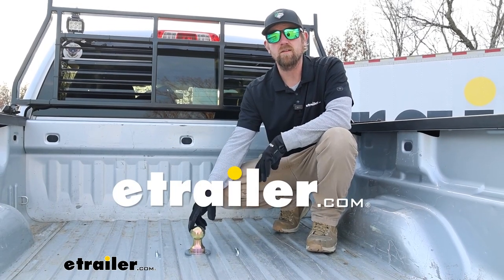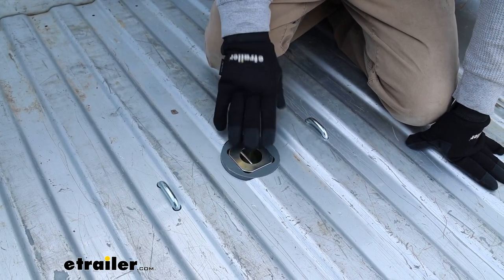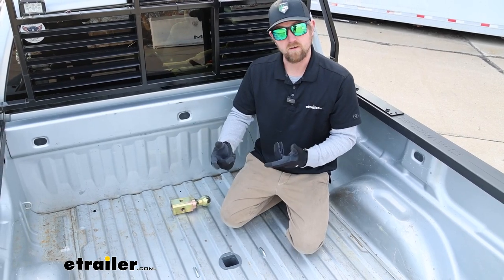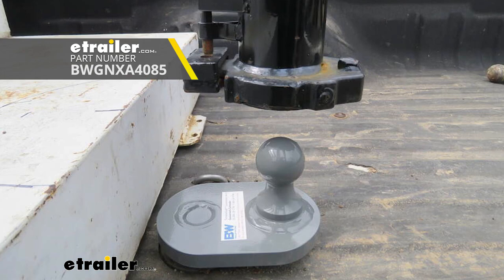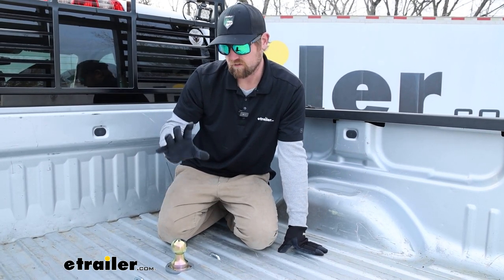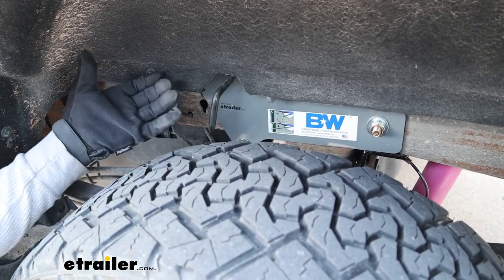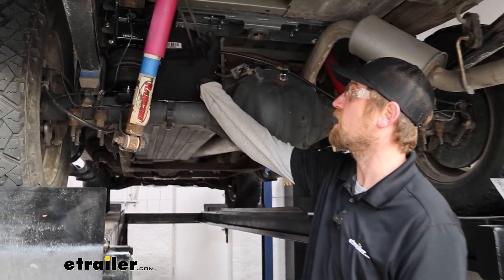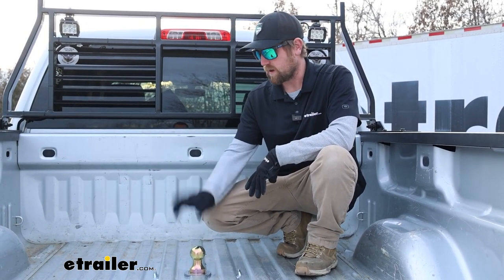Ultimate Overview of the B and W Companion Sliding 5th Wheel Hitch w/ Turnoverball for Ram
Hey everyone, Ryan here at etrailer.  Today we're gonna be checking out the line  of B&W turnoverball underbed gooseneck trailer hitches.  With these being all custom fit, be sure  to use our fit guide, enter in your truck's information  to make sure you're gonna get the right one.  Today we have it on a Silverado,  but these are all gonna work the same way regardless  of the make and model that you might have.  There are quite a few manufacturers  who make gooseneck trailer hitches for pickup trucks  and the one that I find myself recommending time  and time again is a B&W.  And I say that because their products are awesome, you know,  they're well-built, everything fits good  and just works like you'd expect it to.

And if you're familiar at all with the towing world,  you've probably heard of that B&W name  and there's a reason for it.  And that's because people have really good luck  with setups like this.  What's gonna separate the turnover ball kits  from some of the other ones is a few things really.  One of 'em being the fact  that when you're not using your hitch, you can take the ball  and flip it upside down and actually store it  in the hitch there, which is pretty convenient.  You know, you're not gonna have to deal with, you know,  your ball rolling around in the backseat of your truck  or you know,  forgetting it in the garage or anything like that.

You can leave it in here and it'll always stay  with the truck, you know,  which isn't a huge deal to some people.  I think it's pretty convenient though.  Something else is the bed space.  So when you're not using it,  this is really all you're gonna have to deal with.  You know, the hitch doesn't take up a lot  of space in all the different types of trucks,  so you're still gonna have that full bed access.

So if you need to haul lumber or parts  or whatever, you're not gonna have  a big hitch in here taking up all the space.  But what I think is really cool about these particular kits  is you almost get two hitches for the price of one.  And what I mean by that is, you know,  we obviously have our goose ball here that we can use  for our goose in our trailer.  But if you ever find yourself getting a fifth wheel-type  trailer as well, or maybe you have a gooseneck  and you have a fifth wheel  or you just want to kind of keep your options open,  with this setup, all the underbed hitches,  you can actually use what's called the B&W Companion.  And it's a fifth wheel head  that utilizes the underbed hitch.

And so that fifth wheel head will have a shank like this  that'll drop into this.  You lock it down and then you get that fifth wheel.  So pretty convenient.  You know, you can grow into it,  tow multiple different trailers, so on and so forth.  Something else worth noting too,  let's say if you don't really care  about the gooseneck, right  That's not really what you're looking to do,  but you don't like the idea of having the in-bed rails,  you know, your traditional rails for fifth wheels,  you can always use this, hit the Companion  and still be able to tow your fifth wheel without having  those big rails in the bed of your truck.  Something that is important to think about  whenever you're using a hitch like this is your bed length.  You know, do you have a short bed or a long bed  And I say that in particular in regards to short bed trucks,  which seem to be for the most part, more popular nowadays.  And it's important to think about that.  And that's due to cab clearance, okay  So with the short bed, your hitch is gonna be a little  closer to the cab of your truck.  And so if the trailer that you're pulling happens  to overhang a little bit, you need to think about  that when you're making those turns.  You know, you don't want to crash the corner  of your trailer into the cab of your truck.  With the long beds,  It's not really that big of a deal, you know,  shouldn't really run into too many issues there.  But a couple solutions for those of you that have short beds  and are concerned about that  or kind of know you might run into that issue,  B&W offers an offset ball, okay  That'll drop down into here  and place that ball a little bit further back  to buy you some more space.  And if you plan on using the Companion  or that fifth wheel that'll drop in here,  they make a fixed one which stays put.  So you can use that for your long beds.  And if you plan on using that setup with a short bed,  they make a sliding-type one.  That way when you do go to make those type turns,  you can unlock the hitch, it'll slide back  and give you all that extra clearance.  All of the underbed hitches are going to ha